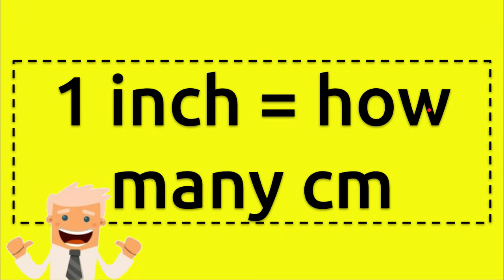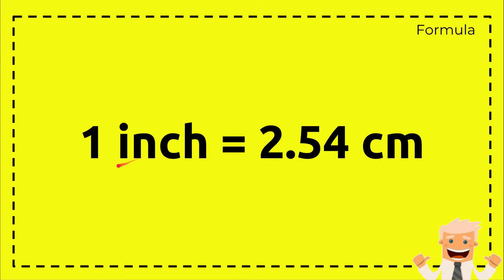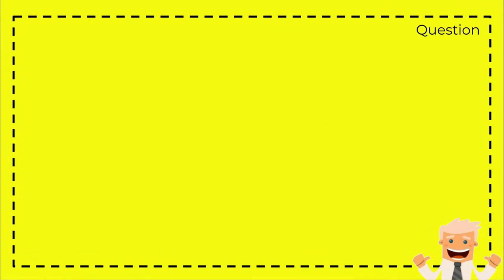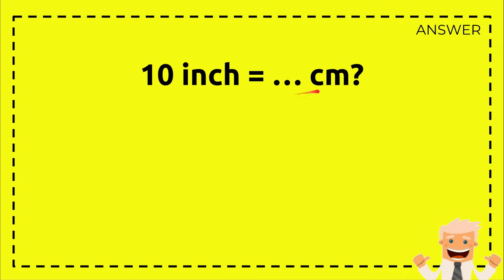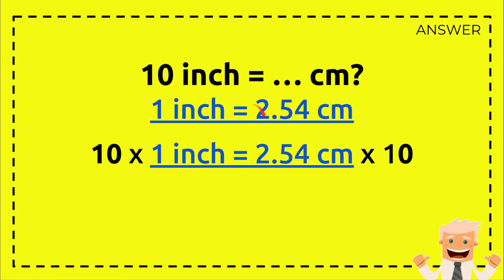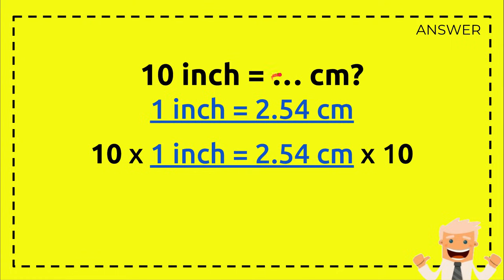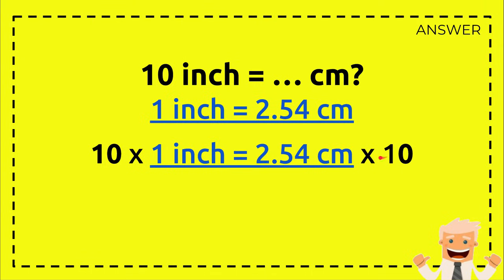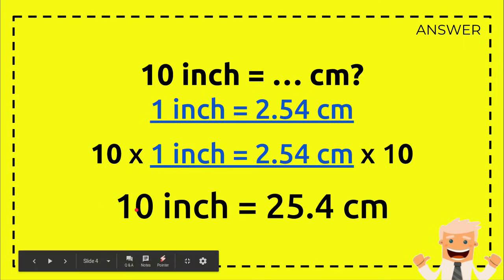1 inch = how many cm | Easiest Way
1 inch = how many cm? ,  The Answer is 1 inch equals 2.54 centimeters.

Here is The Easiest to Understand Explanation:

The conversion from inches to centimeters (cm) is a common conversion for those who need to convert measurements between the imperial and metric systems. One inch is equal to 2.54 centimeters, so converting inches to centimeters is as simple as multiplying the number of inches by 2.54.

For example, if you have a measurement in inches that you would like to convert to centimeters, you would simply multiply that measurement by 2.54. If the measurement is 12 inches, the equivalent in centimeters would be 12 x 2.54 = 30.48 centimeters.

It is important to note that there are many tools available to help with this conversion, such as online calculators and conversion charts, which can simplify the process and ensure accurate results.

In conclusion, converting inches to centimeters is a simple calculation that requires multiplying the number of inches by 2.54. There are many resources available to help with this conversion, including online calculators and conversion charts, which can help ensure accurate results.

1 inch = how many cm  - I want to show you a short way to solve the conversion problem.

1/100. The centimetre was the base unit of length in the now deprecated centimetre–gram–second (CGS) system of units.

Standards for the exact length of an inch have varied in the past, but since the adoption of the international yard during the 1950s and 1960s it has been based on the metric system and defined as exactly 25.4 mm.